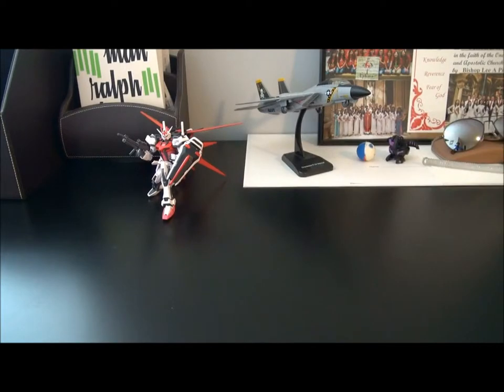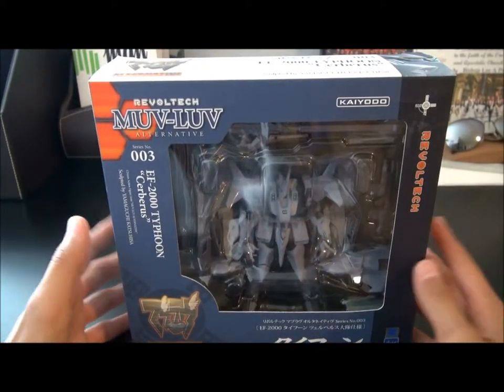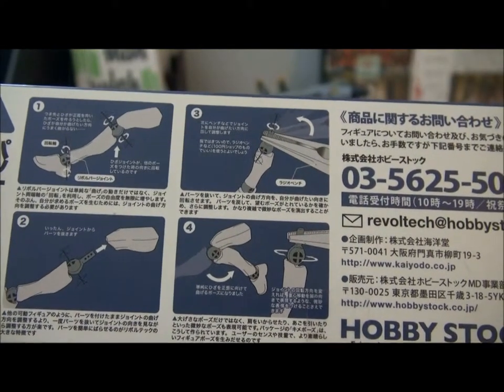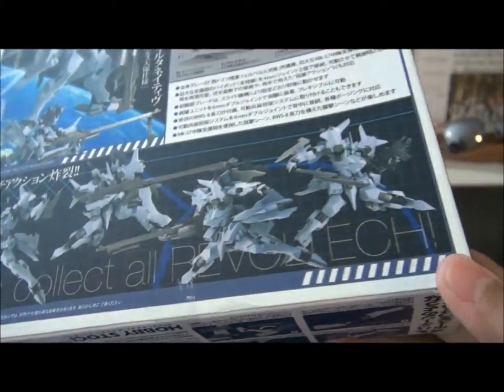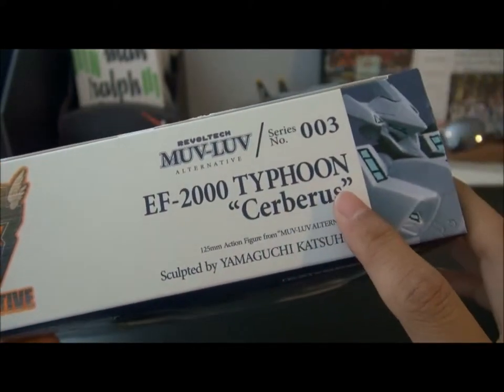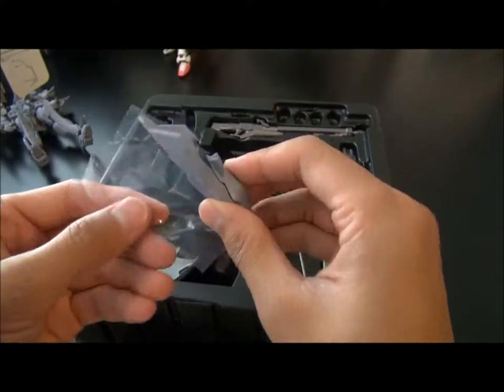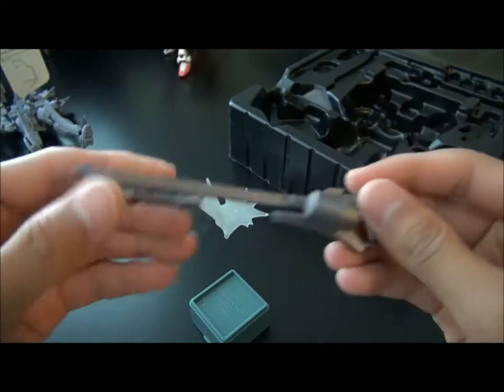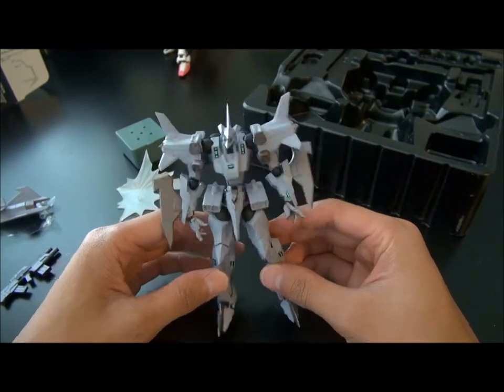Revoltech Muv-Luv Review EF-2000 Typhoon Part 1: Unbox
Here is my unboxing of the Kaiyodo Revoltech EF-2000 Typhoon from the Muv-Luv series. In this video I'll be going over the unbox, and sotry of muv-luv and typhoon itself. This figure is No. 3 in the Muv-Luv Revoltech Line.